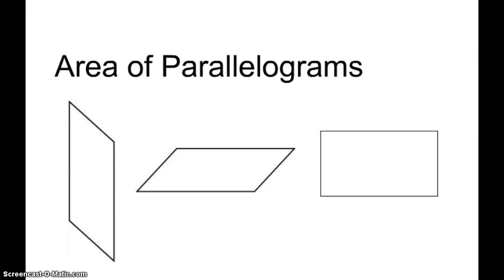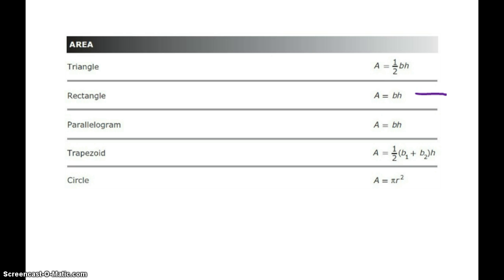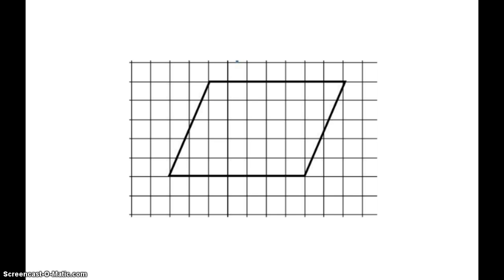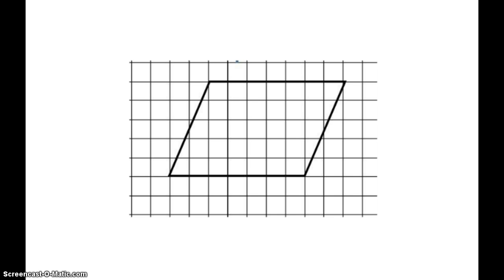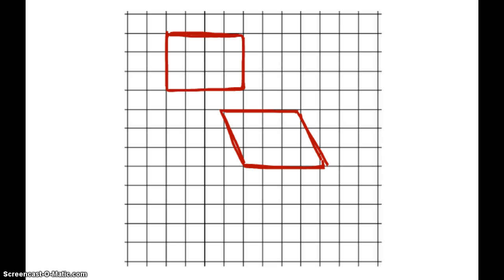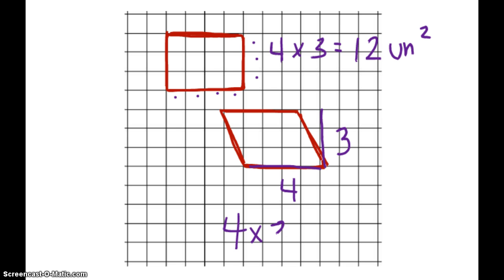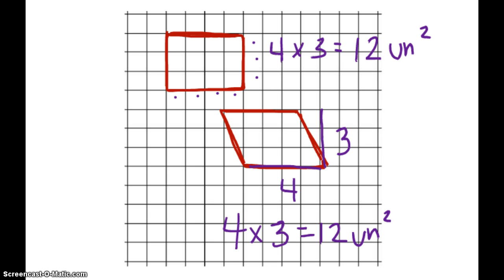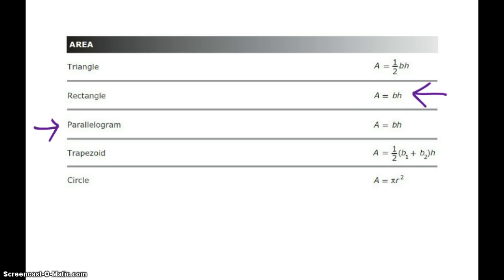Area of a Parallelogram